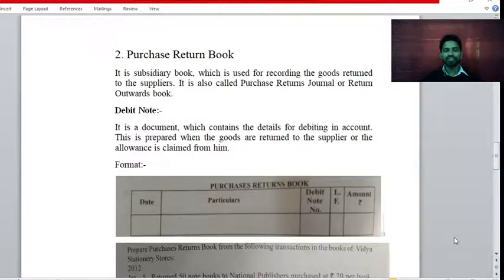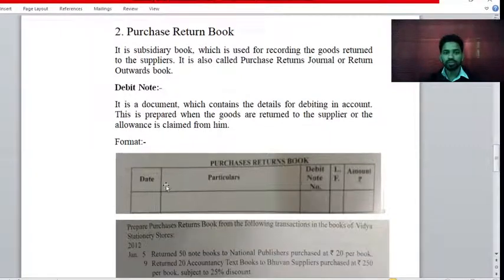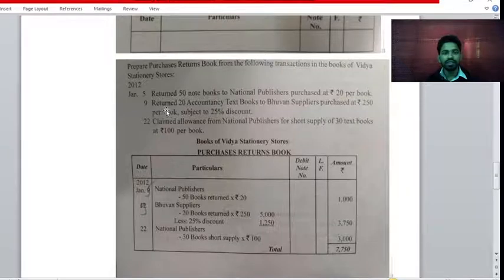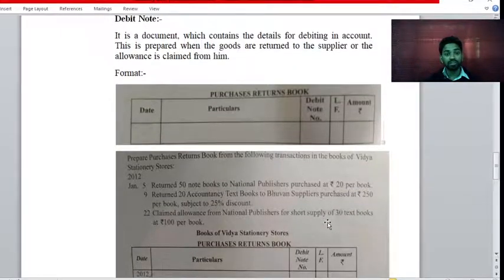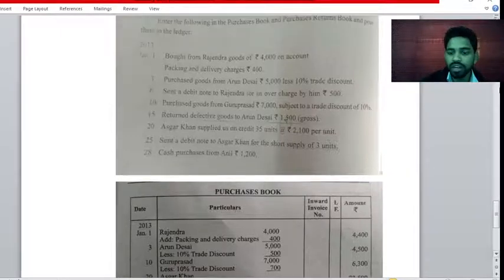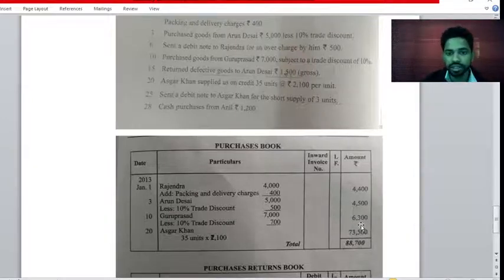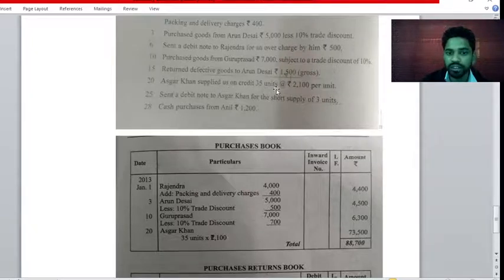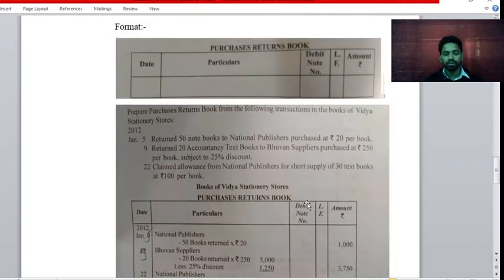1st semester Subject: Financial Accounting Module No- 1 Video No-31